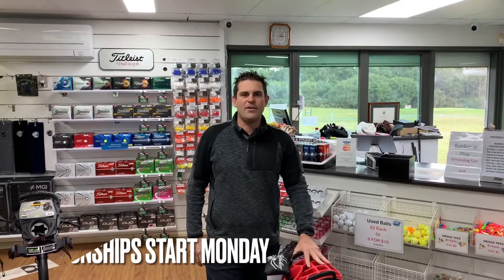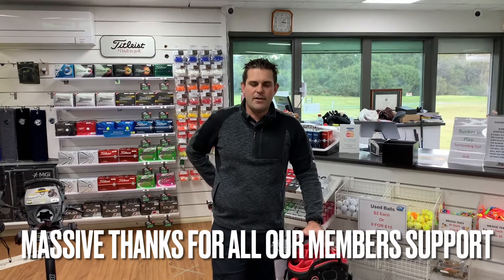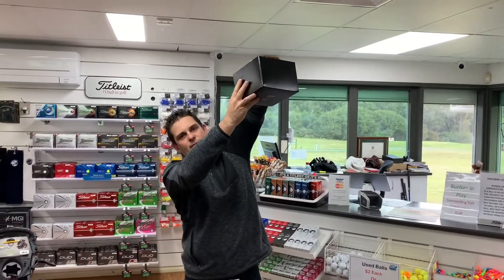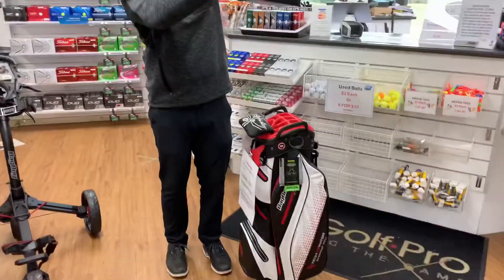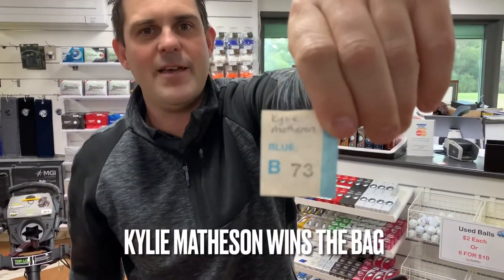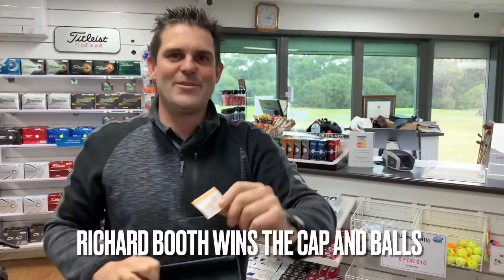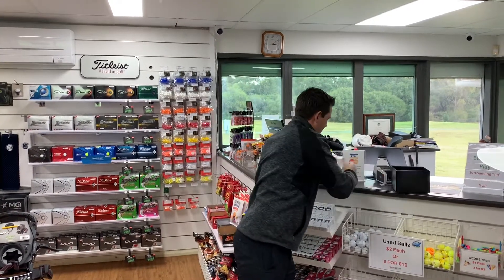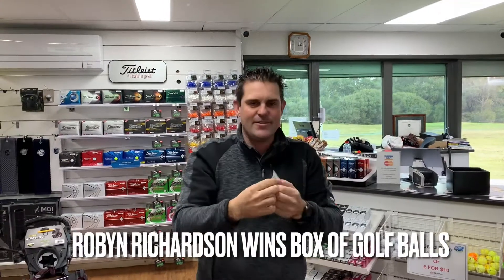Raffle winners draw